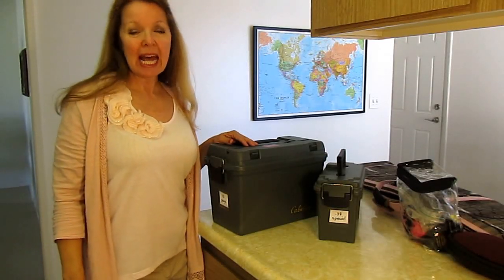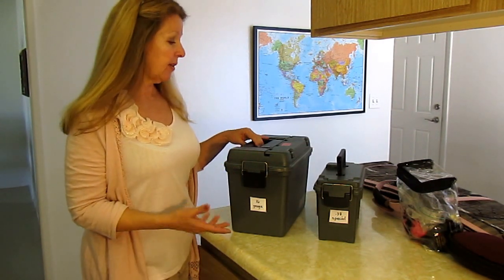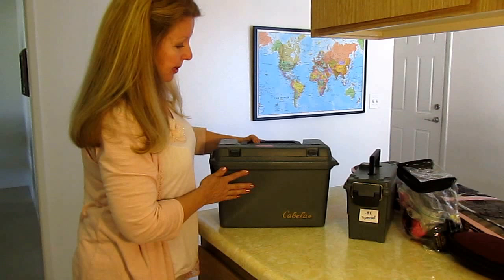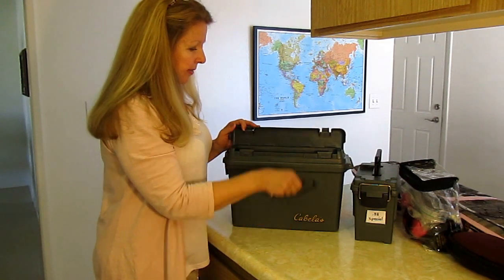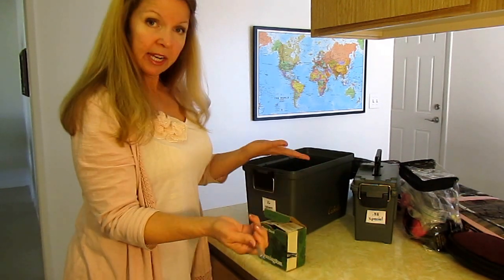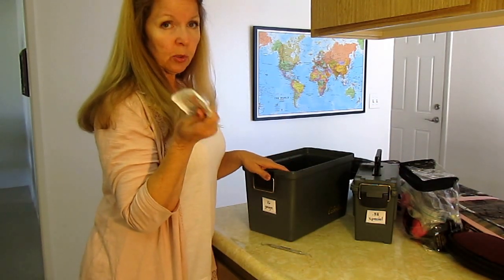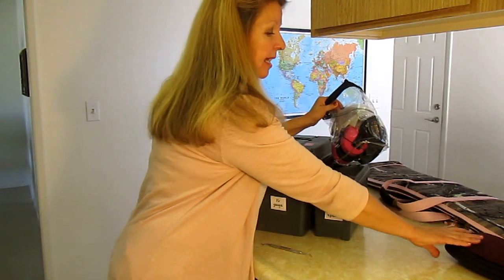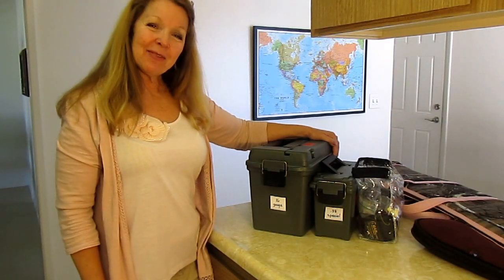How To Store Ammunition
How to store ammo organize ammunition Keep ammo organized in ammo boxes Store each different caliber of ammo in it's own ammo box or can so you can easily find what you need to go shooting.  Label and store like calibers in ammo boxes, large boxes for shotgun calibers, and small boxes for rifle and handgun calibers.  Next time you are at a gun show, get a dental tool for ease in opening the boxes without tearing.  Drop a used hand warmer in each box to help alleviate any moisture issues.  Grab a gun, grab an ammo box, grab your eyes and ears protection, and you are ready to go!  Buy as much ammo as you can afford and stockpile what you want or think you will need.  Watch my video on more ways to store ammo

★☆★ RECOMMENDED RESOURCES: ★☆★
Ammo Box
Shooting Eye Ear Protection
Shotshell Ammo Case
Hand warmers
Tuffpak Gun Case